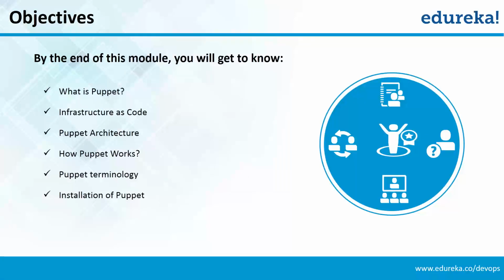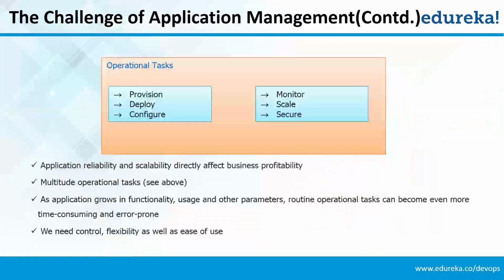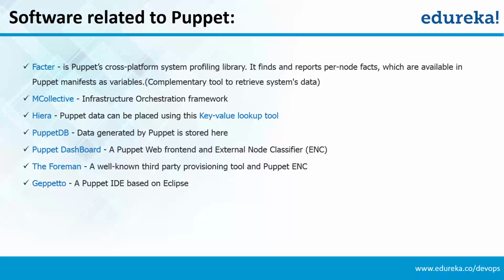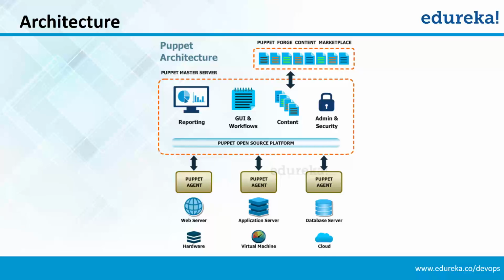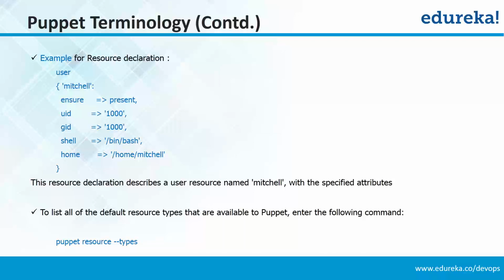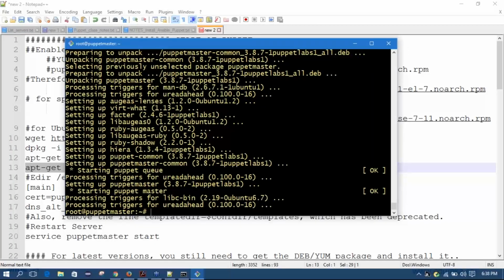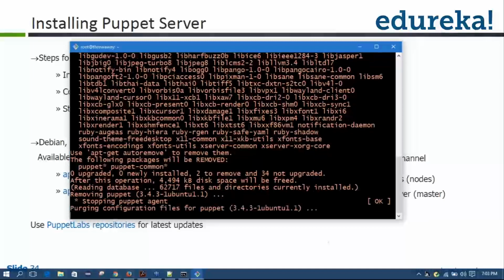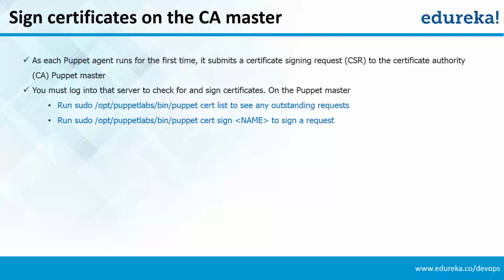Puppet Tutorial for Beginners Part -1 | What is Puppet? | DevOps Tools | Edureka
This Edureka DevOps video on "Puppet Tutorial for Beginners" ( Puppet Tutorial Blog Series ) will give you an understanding on what is puppet, infrastructure as code, puppet architecture, how puppet works, puppet terminology and also puppet installation. This Puppet tutorial is ideal for beginners to learn Puppet in DevOps. Puppet is a popular DevOps tool used for configuration management and deployment.

1. This is a 4 Week Instructor led Online Course.
2. Course consists of 24 hours of online classes, 25 hours of assignment, 20 hours of project
3. We have a 24x7 One-on-One LIVE Technical Support to help you with any problems you might face or any clarifications you may require during the course.
4. You will get Lifetime Access to the recordings in the LMS.
5. At the end of the training you will have to complete the project based on which we will provide you a Verifiable Certificate!

1. Understand the concepts and necessities of DevOps
2. Understand the need for DevOps and the day-to-day real-life problems it resolves
3. Learn installation and configuration of common infrastructure servers like Apache, and Nginx for the Enterprise
4. Learn popular DevOps tools like Jenkins, Puppet, Chef, Ansible, SaltStack, Nagios and GIT
5. Implement automated system update, installations and deployments
6. Learn Virtualization Concepts
7. Configuration deployment and packaging, continuous integration using GIT
8. Fine tune Performance and set-up basic Security for Infrastructure
9. Manage server operations using Code which is popularly known as Infrastructure as a Code
10. Understand the need for and concepts of Monitoring and Logging.

 1: Ansible - Covers Introduction, Setup & Configuration, Ansible Playbooks, 37 Ansible Modules, Different Roles and Command Line usage.

 2: Chef - Covers Introduction, Building the Cook Book, Node Object & Search, Data-bags, Chef environment, Roles, Deploying Nodes in Production and using the Open Source Chef Server.

 3: Puppet - Covers Puppet Infrastructure & run-cycle, the Puppet Language, Environment defining Nodes and Modules, Provisioning a Web Server and Executing Modules Against A Puppet Master.

 1. DevOps Architect
 2. Automation Engineer
 3. Software Tester
 4. Security Engineer
 5. Integration Specialist
 6. Release Manager

Project Work
1. Host a dummy webpage using Apache Web Server.
2. Write shell script which reports:
3. Install Nagios on a VM node for monitoring the various parameter of the VM.